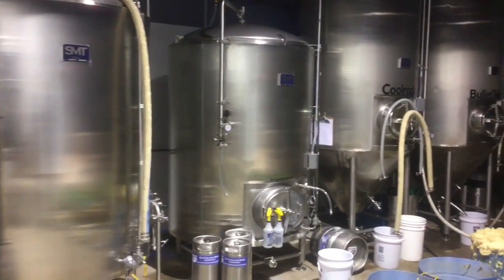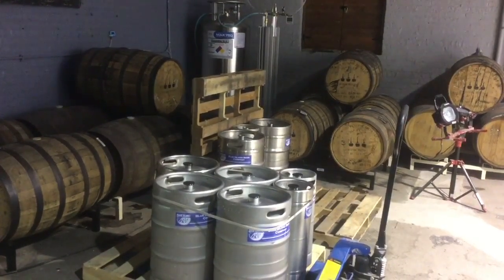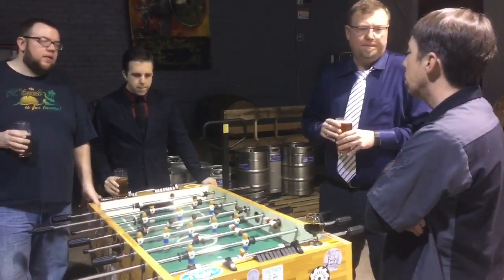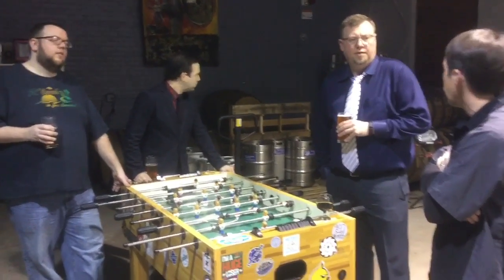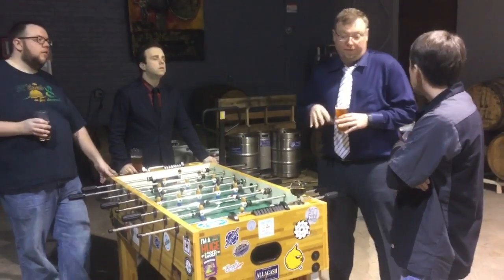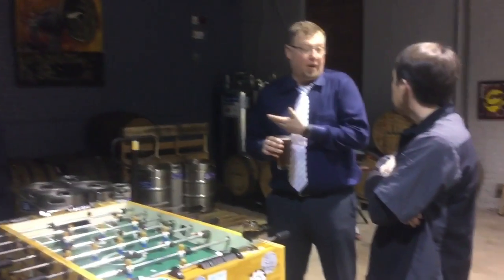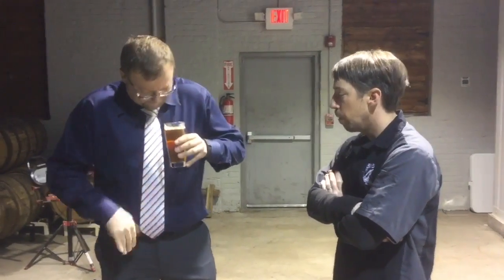Video Shooter #3: Blue Island Beer Company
The Strike Team visits the Blue Island Beer Company, on historic Western Ave.